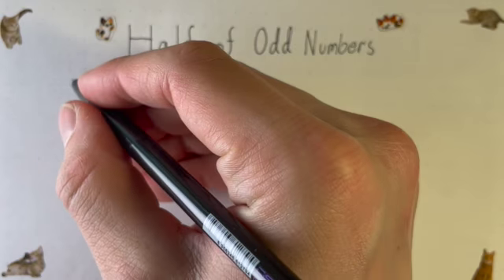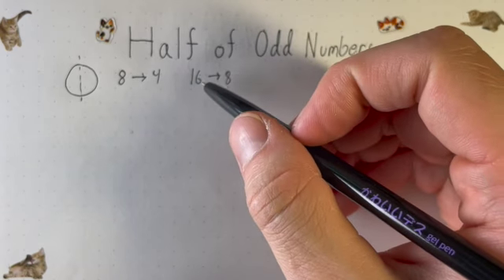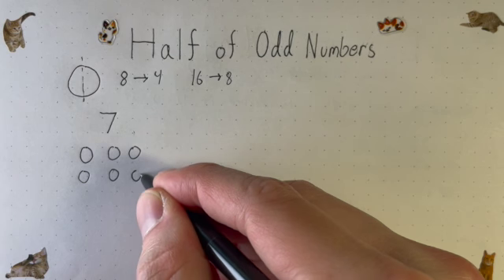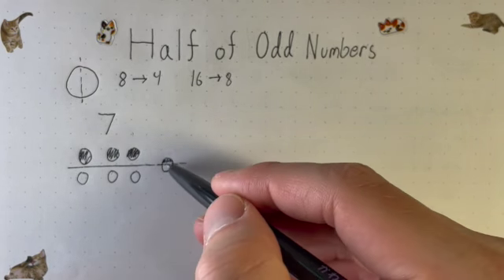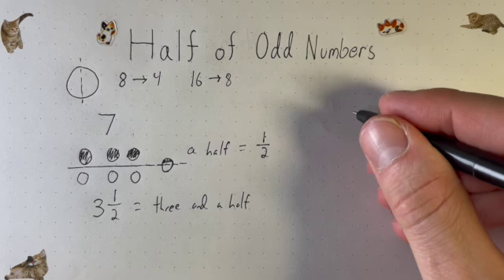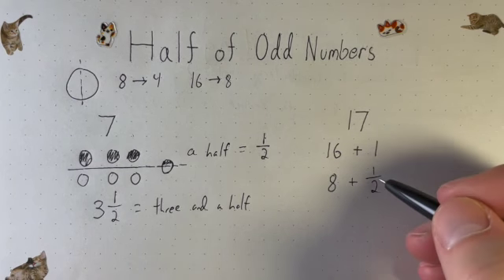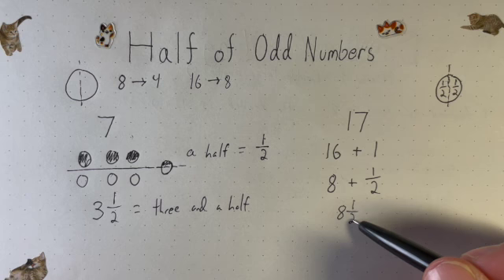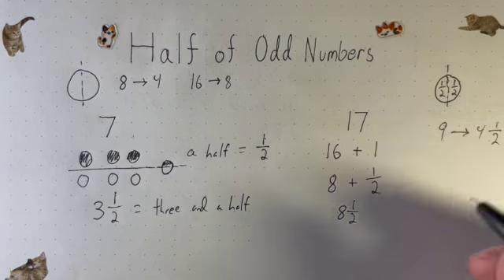Half of Odd Numbers (1-25) - Math Skills - Mr. Vale's Math Class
Today we're gonna take a look at half of odd numbers starting with 1-25. Hopefully by the end of this video you won't just be breaking up 7 into 3 and 4 but rather two parts that are the same!

This video is great for folks who know their basic doubles and halves facts but need a good strategy to take half of odd numbers.

Math & Video - Jordan Vale - @mrvalesmathclass
Animations - Samantha Oxley - @Samwiseoxley